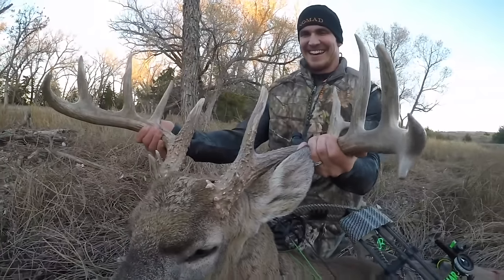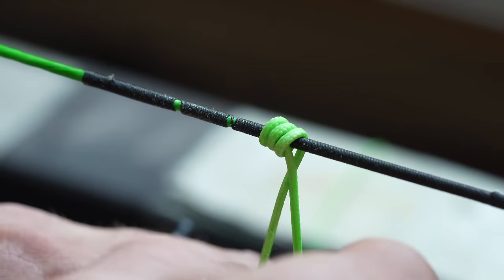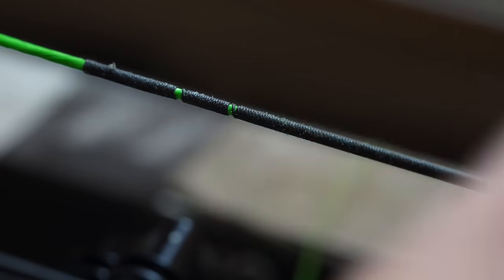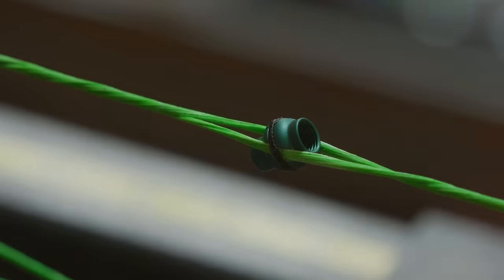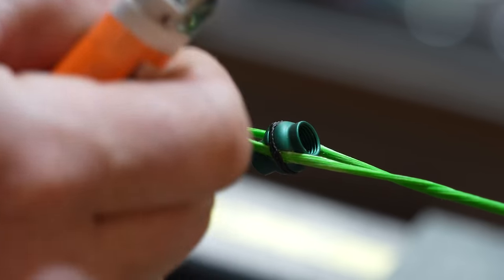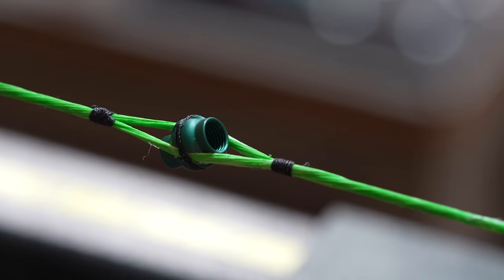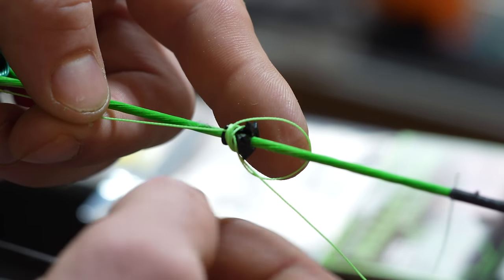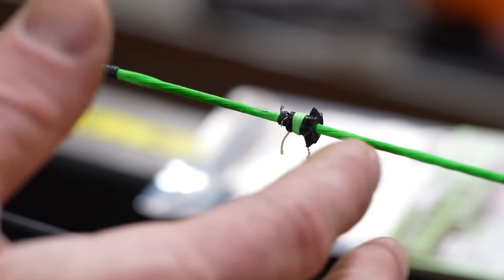HOW TO TIE THE BEST KNOT IN ARCHERY "The Constrictor Knot" | Bowmar Archery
This How to Archery  Video Is all About Archery knots! The Constrictor Knot is the best knot in the world for archers! And the strongest knot! you can use this to tie in your peep, tie in your D-loop, use it for a bow cable repair, Definitely a knot every archer needs to learn!
How to Tie in a Peep sight using the Bowmar method